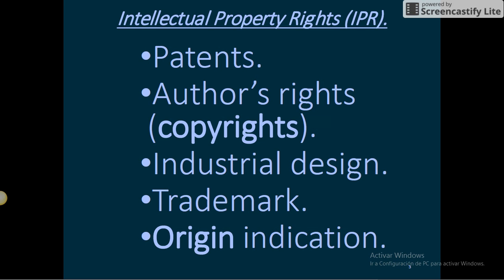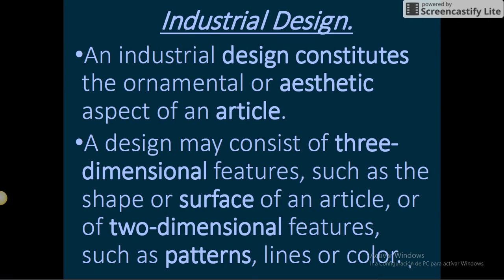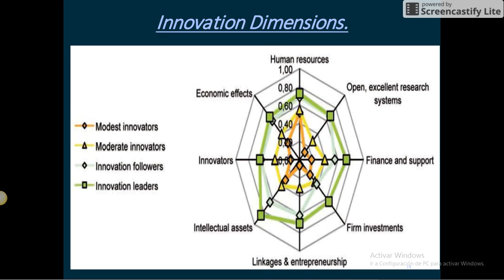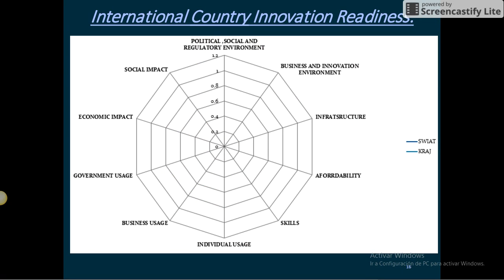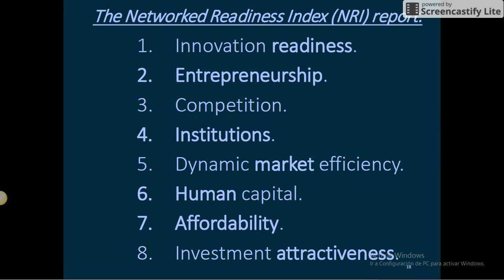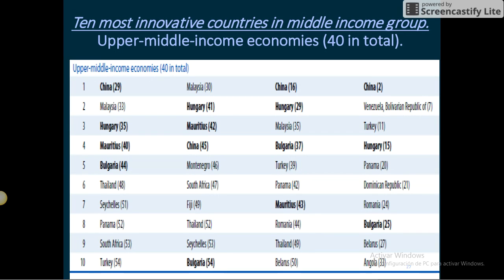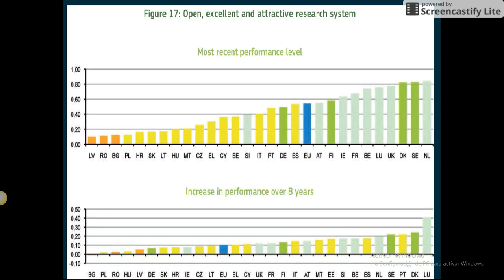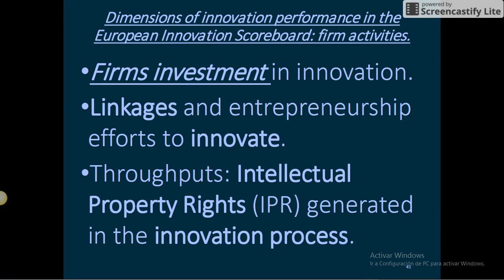Lecture 06: Innovation and International Competitiveness Part 1/2.